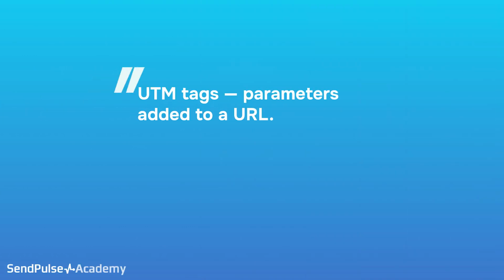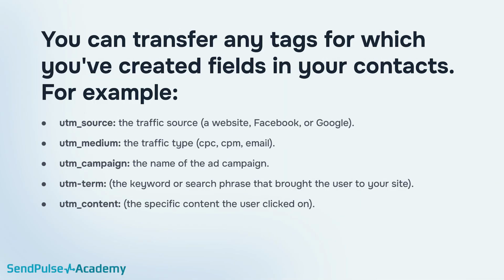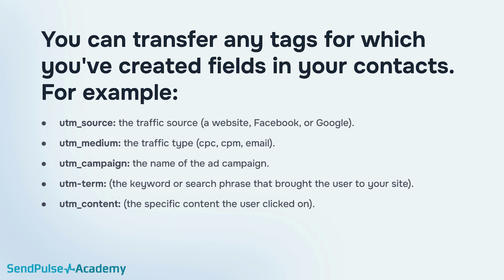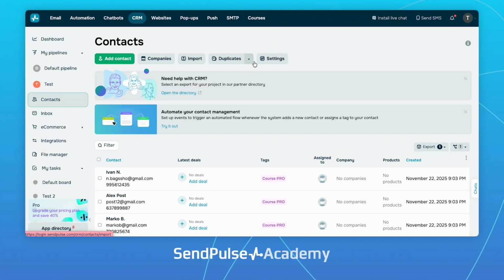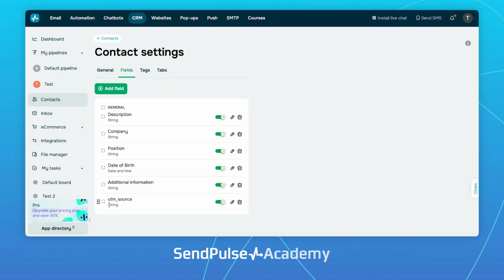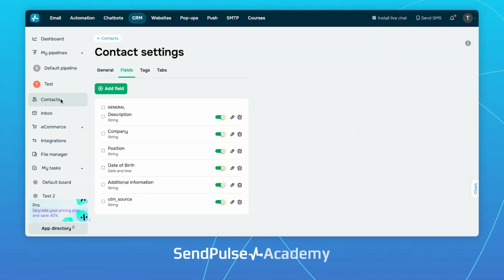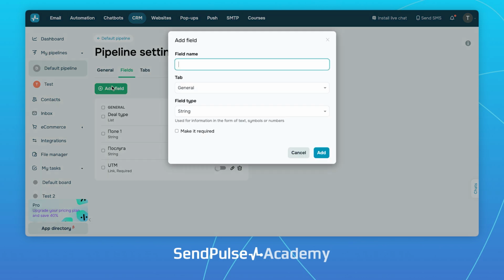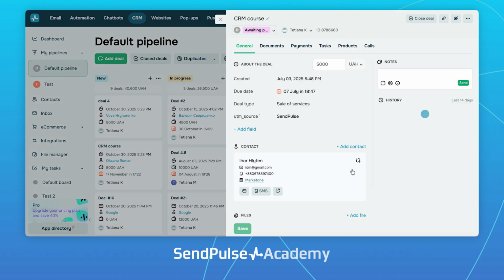Setting Up UTM-tags Saving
In this video, we explain how to create fields for UTM parameters in SendPulse CRM and automatically populate them from website forms or payment pages. You’ll see how UTM tracking enhances analytics by showing which campaigns generate leads and which channels drive conversions.